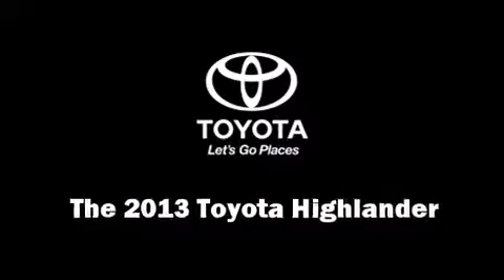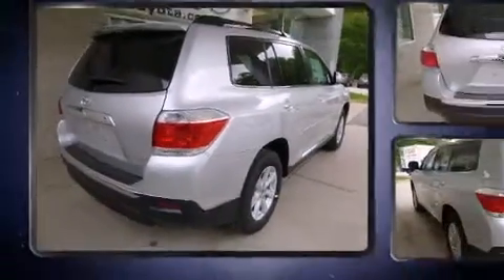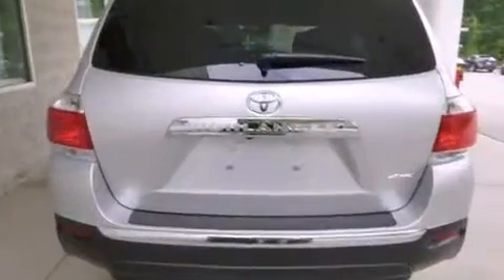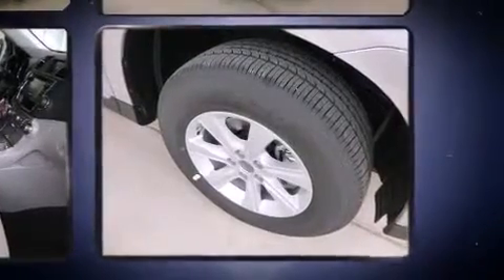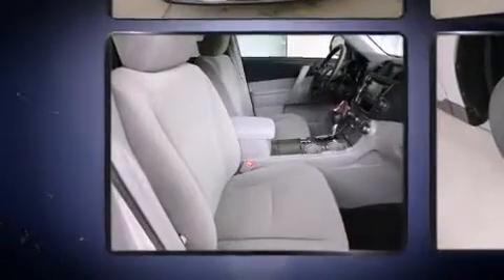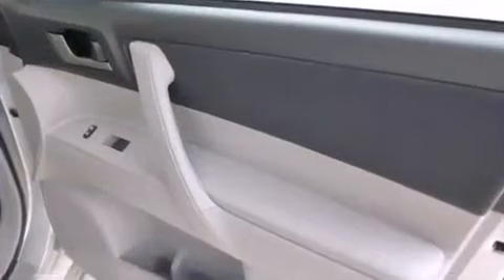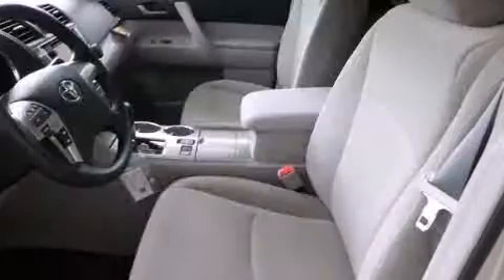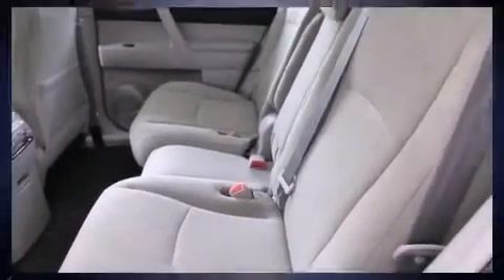2013 Toyota Highlander Plus V6 in Pleasant Hills, PA 15236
Day Toyota
1110 Clairton Blvd.

Treat yourself to a test drive in the 2013 Toyota Highlander. It features an automatic transmission, all-wheel drive, and a 3.5 liter 6 cylinder engine. Comfort and convenience were prioritized within, evidenced by amenities such as: front and rear reading lights, variably intermittent wipers, a trip computer, fully automatic headlights, heated door mirrors, cruise control, and remote keyless entry. Third row seats provide an even greater maximum passenger capacity. Audio features include a CD player with MP3 capability, steering wheel mounted audio controls, and 6 well positioned speakers. Toyota also prioritized safety and security by including: dual front impact airbags with occupant sensing airbag, head curtain airbags, traction control, brake assist, anti-whiplash front head restraints, ignition disabling, and 4 wheel disc brakes with ABS. For added security, dynamic Stability Control supplements the drivetrain. We pride ourselves in consistently exceeding our customer's expectations. Please don't hesitate to give us a call.